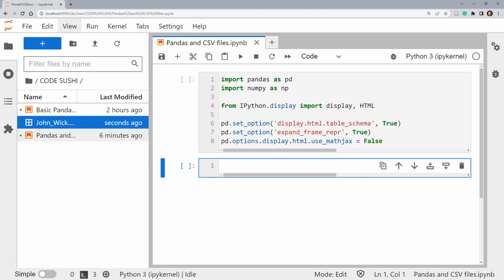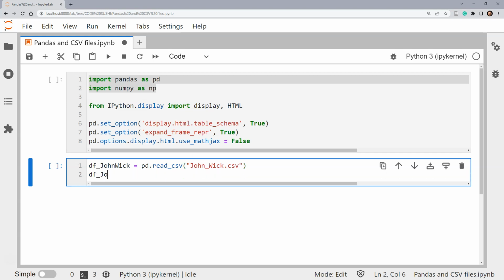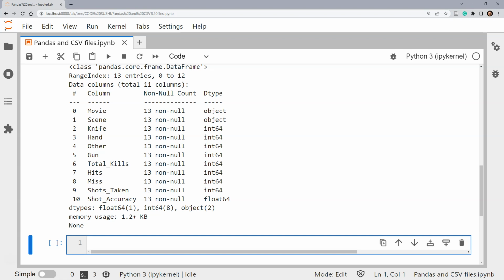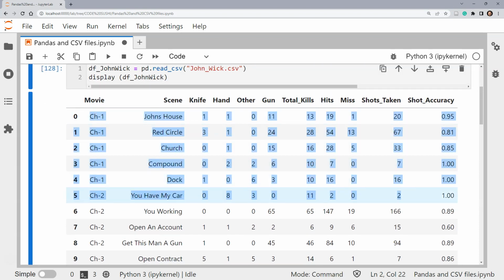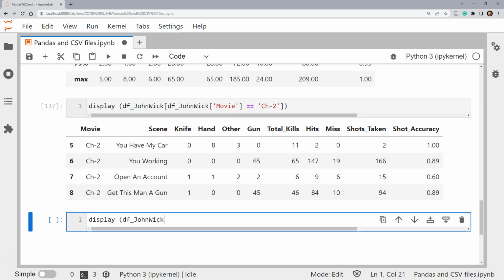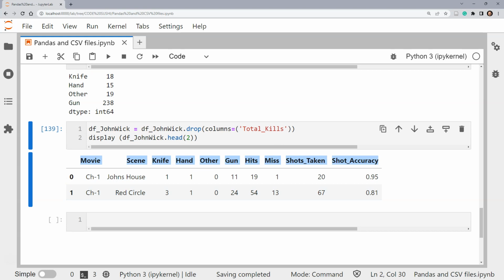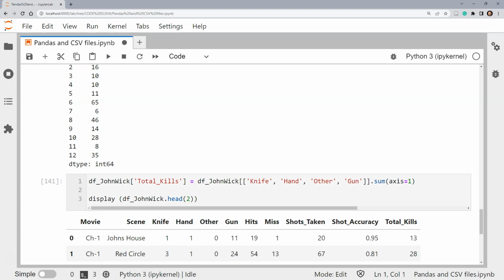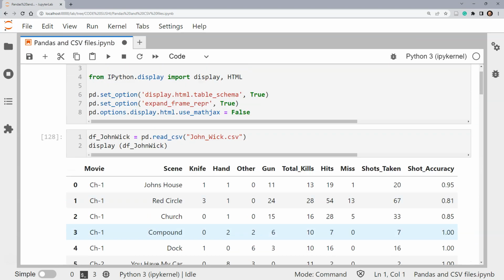Pandas and CSV Files